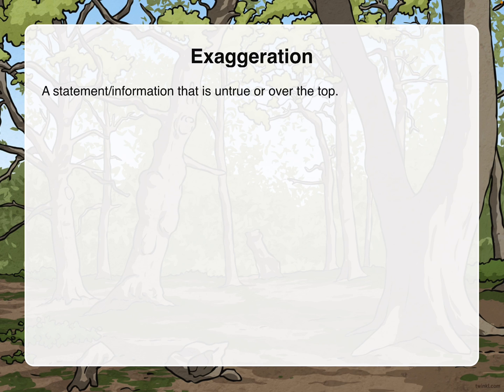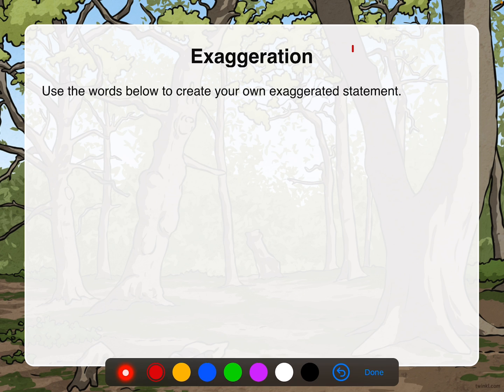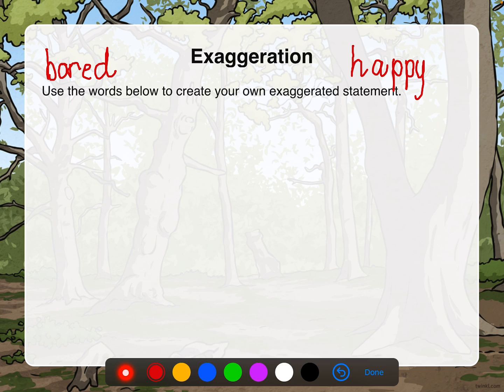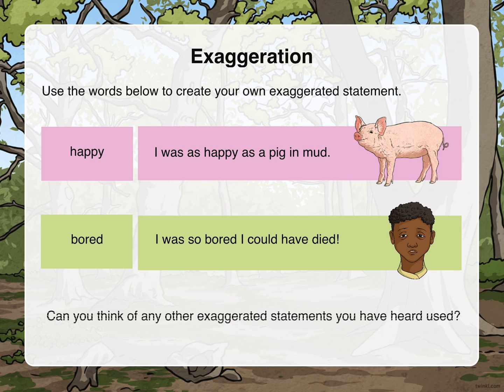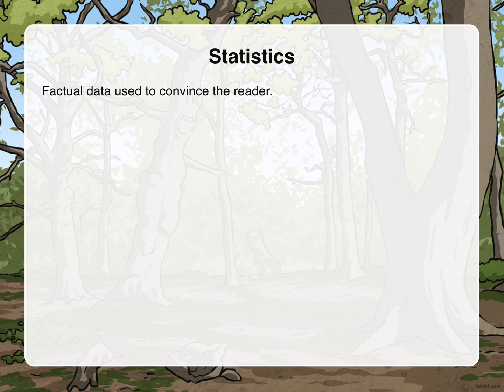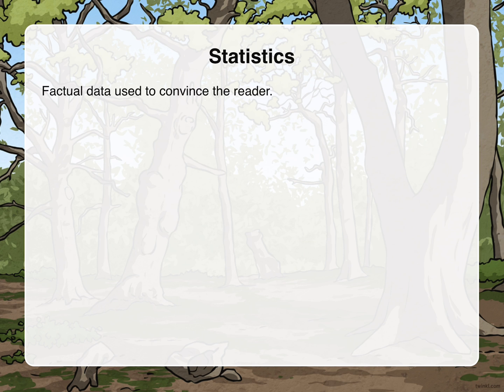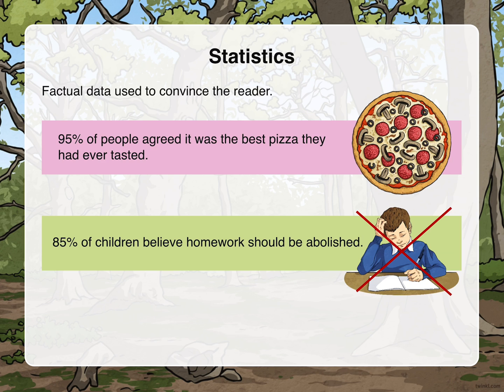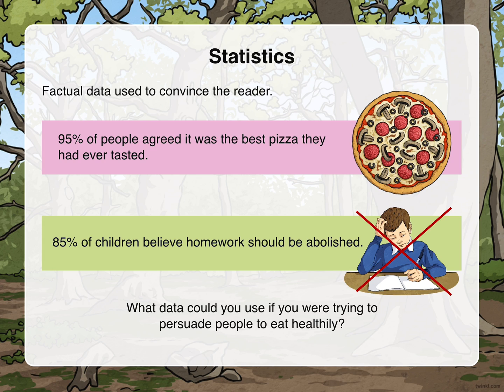21 January 2021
Persuasive Writing Lesson 3